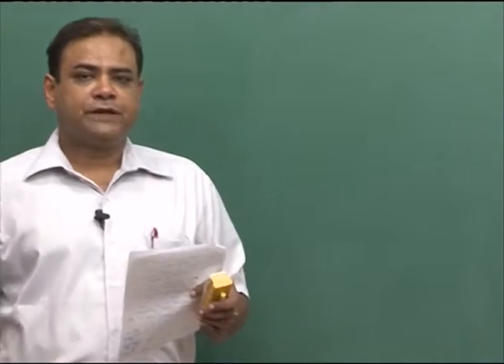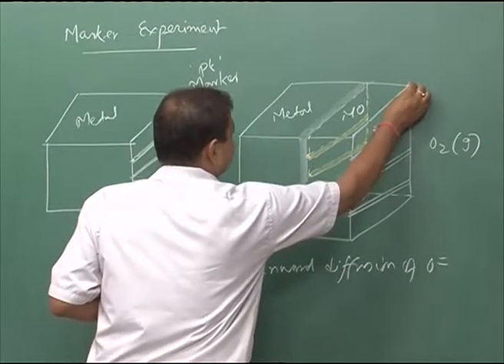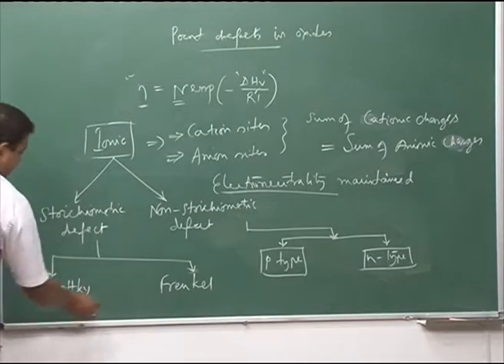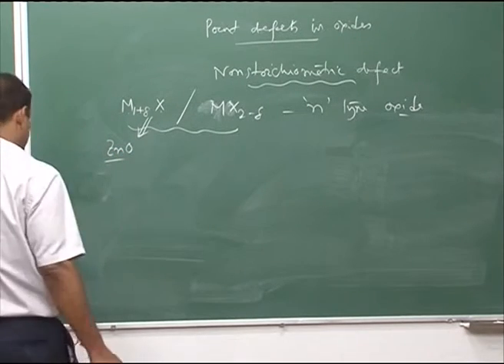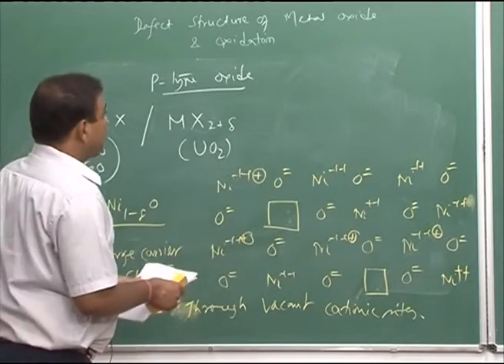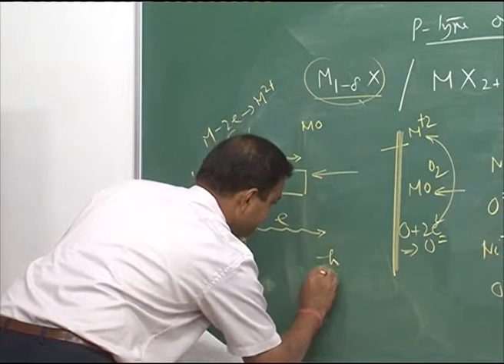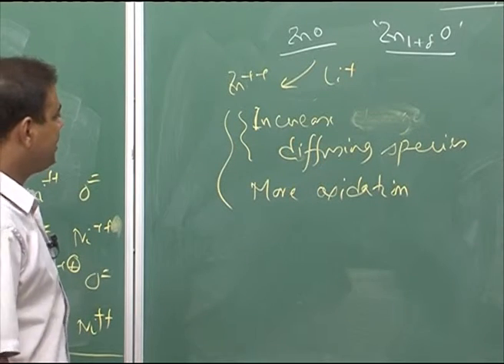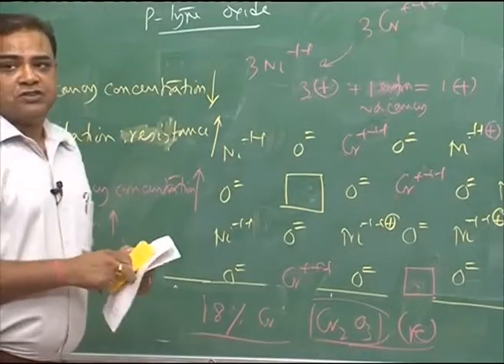Oxide structure and Oxidation(ch_18)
Subject  :Metallurgy and material Science
Course name:Environmental Degradation of materials
Name of Presenter:Prof. Kallol Mondal